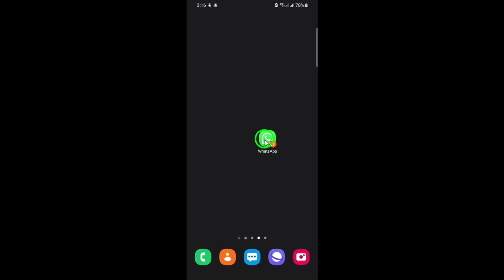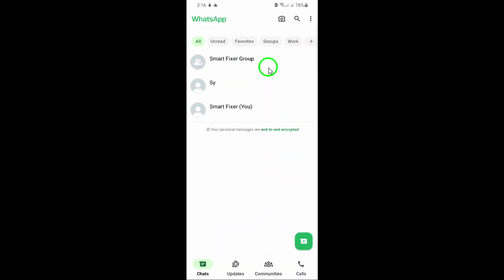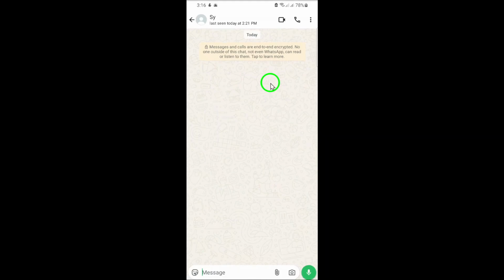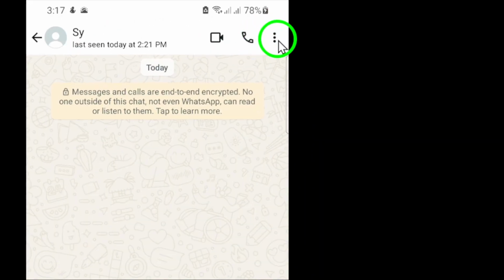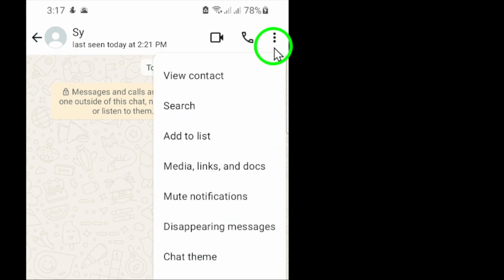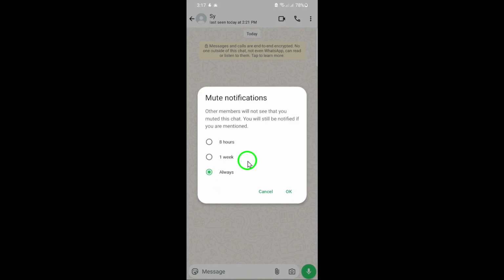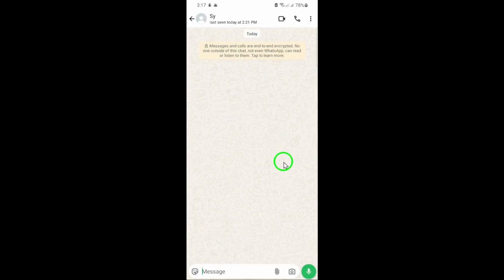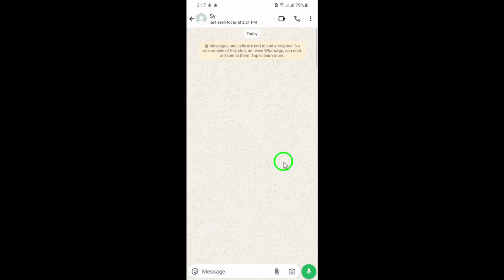How To Mute A Chat Notifications Always On WhatsApp (Updated)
Learn how to mute chat notifications on WhatsApp permanently with this simple step-by-step guide. Never get disturbed by unwanted notifications again—follow these quick instructions to keep your chats silent forever.

Steps:

1. Open WhatsApp and go to the chat.

2. Tap the three dots (menu) in the top-right corner.

3. Select "Mute notifications" and choose "Always."

4. Tap "Ok."

Chapters:
00:00 Intro
00:12 Soultion
01:05 Outro